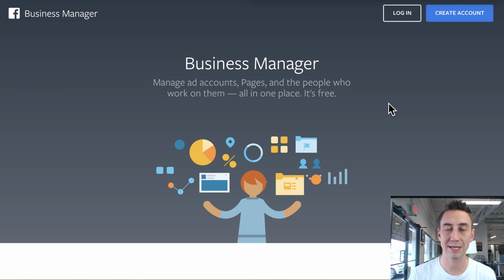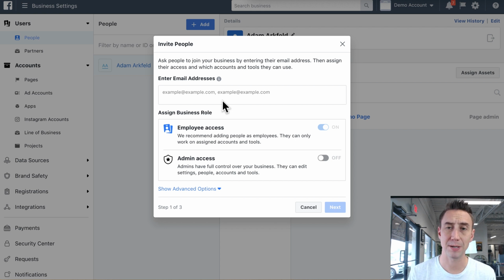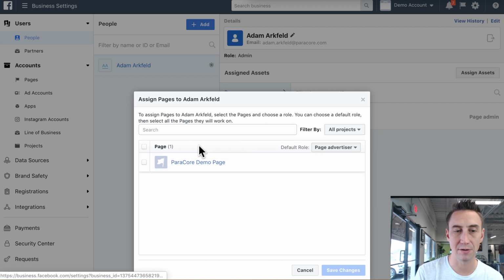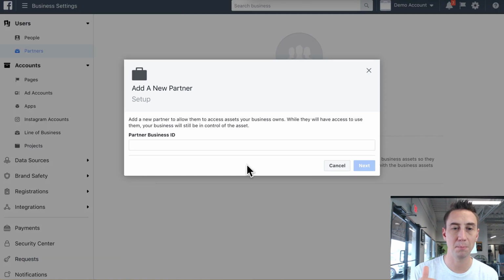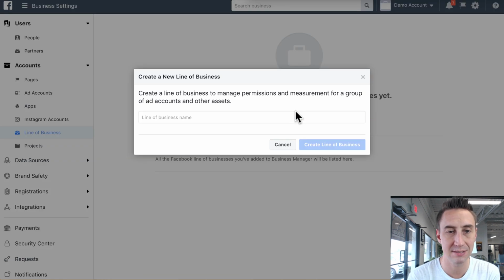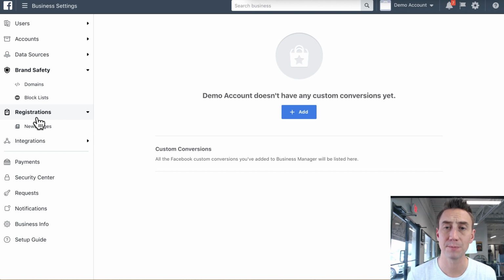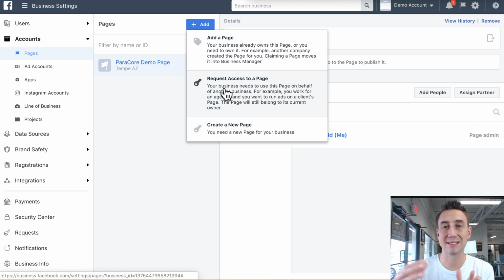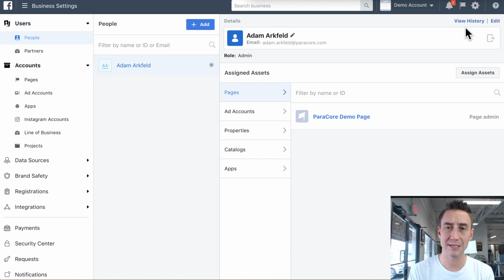Facebook Business Manager Overview 💯👥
The Facebook Business Manager is essential if you're running Facebook Ads and non-negotiable if you have multiple clients. However, it's a bit confusing if you've never used it before.

Today's video provides a comprehensive overview of the platform. By the end, you'll be familiar with the interface, be able to add users to your business manager, and coordinate all aspects of your ad account assets.